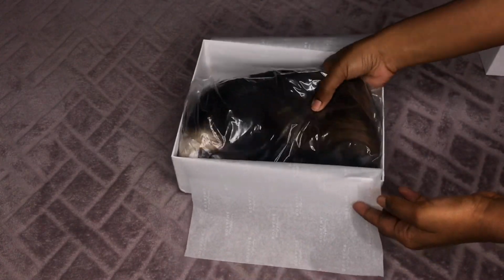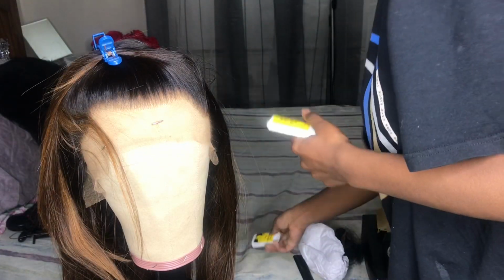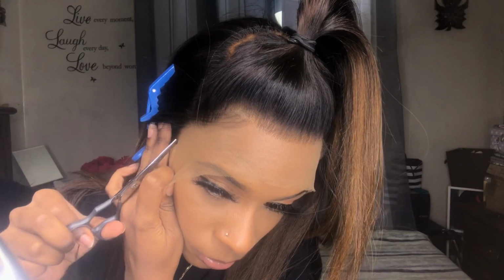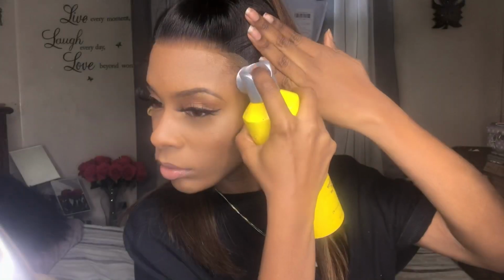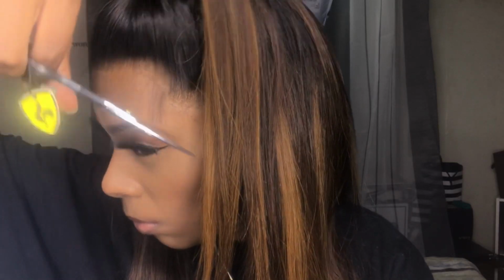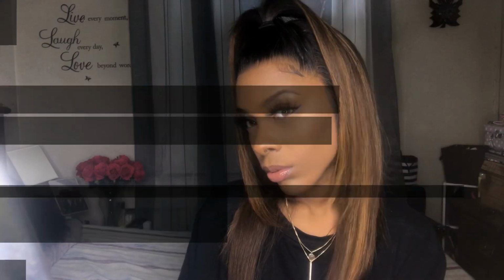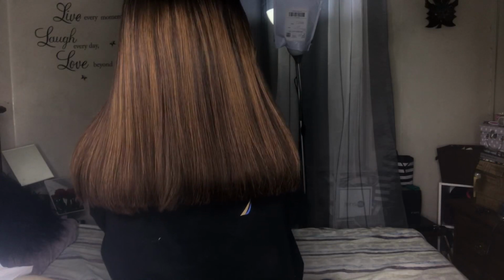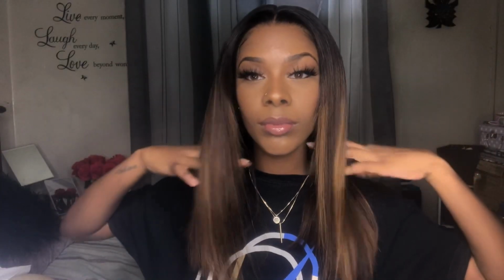Royal Me SUPER Beginner Friendly Wig | Violet Lace Front Bob Wig Human Hair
This wig was sent to me from Royal Me to review and show & Tell.

Black Friday Sale !! The Best Time To Stock Up
 $30 Off All! Code: Black5 (Ends On Dec 2nd)

Wearproof Fake Scalp Wig, Worry-Free!
No More Washing or Ripping Concerns!
No Wig Cap or DIY Needed!
No Bleaching or Plucking Needed!
With Removable/ Adjustable Elastic Band

Hair Length: 16 Inches
Hair density:150%
Cap Size: Medium
Fake scalp color: light brown